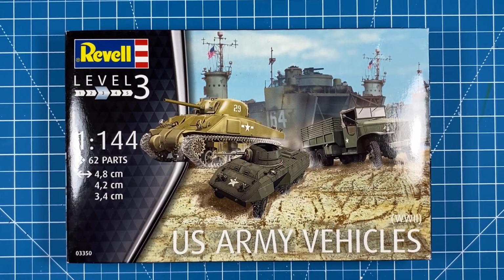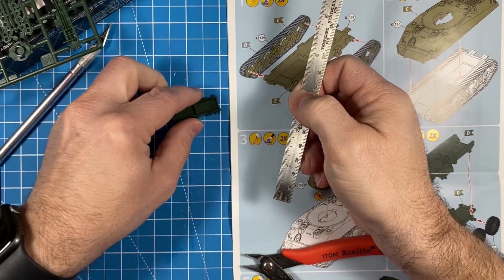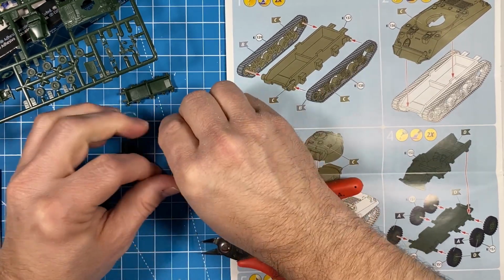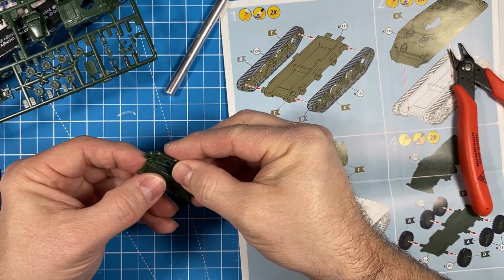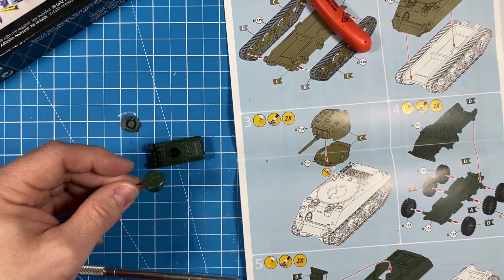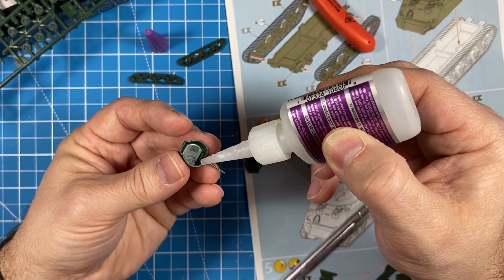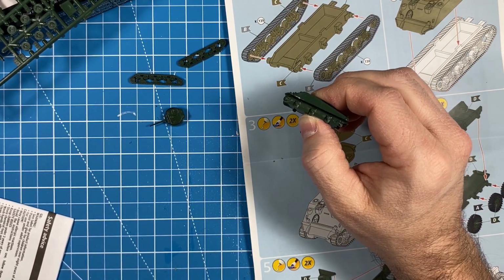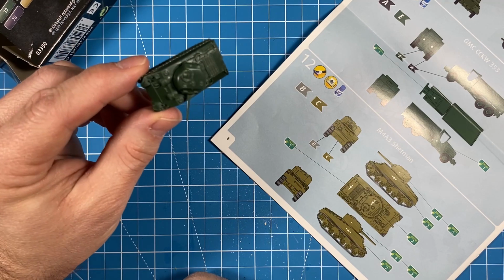Revell M4A3 Sherman Tank in 144th Scale ● Part 1: Unboxing & Assembly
Watch me unbox and assemble a very tiny Revell 144th scale U.S. WWII M4A3 Sherman Tank.

00:00 Intro
00:18 Unboxing
02:17 Parts Removal & Cleaning
15:15 Gluing Parts